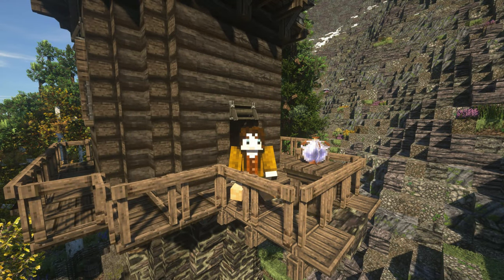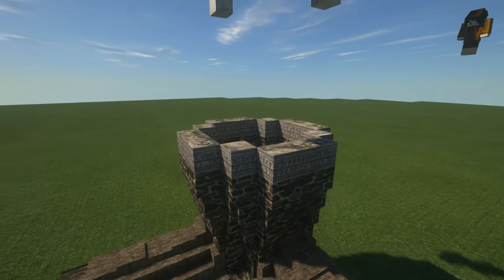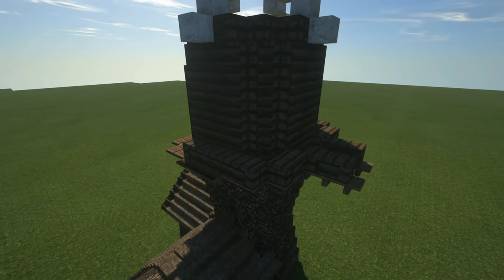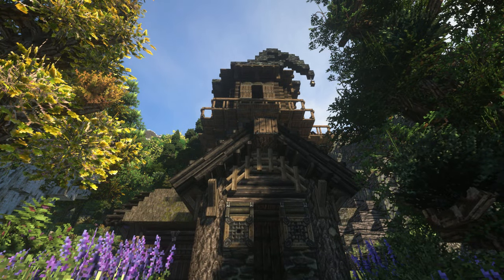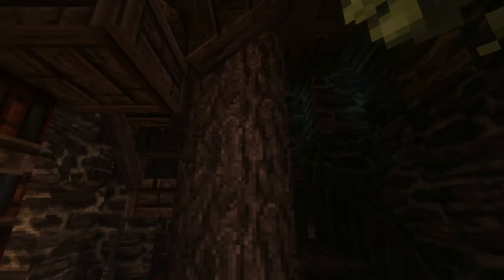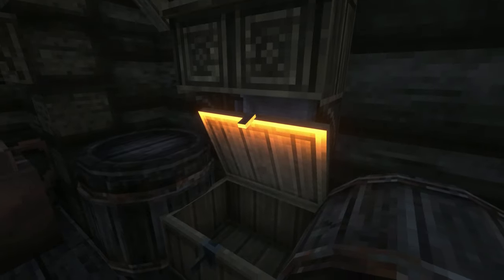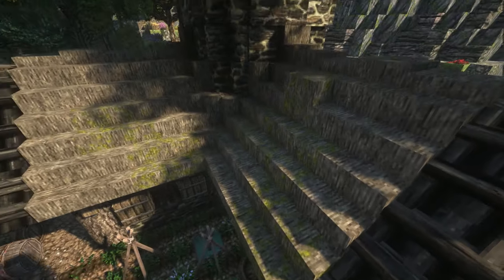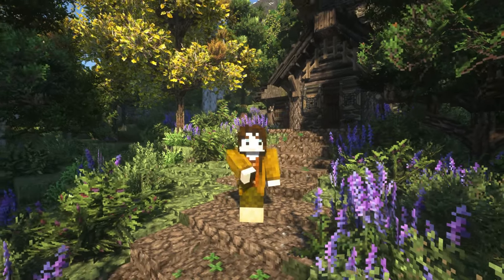How to Build A Witch's Tower! - Minecraft Conquest Reforged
Here is a short video on how to build a really cool witch's tower!